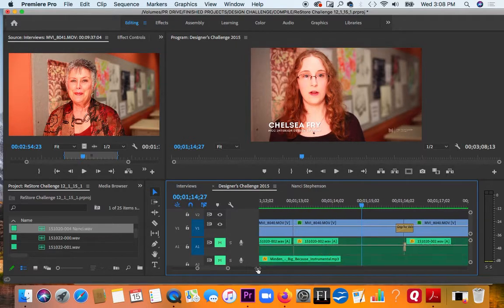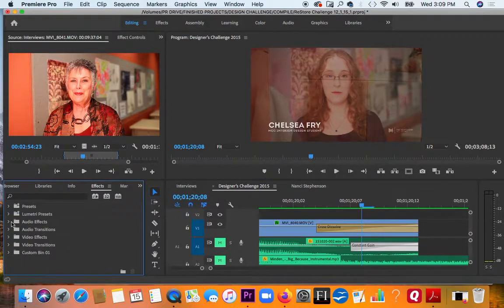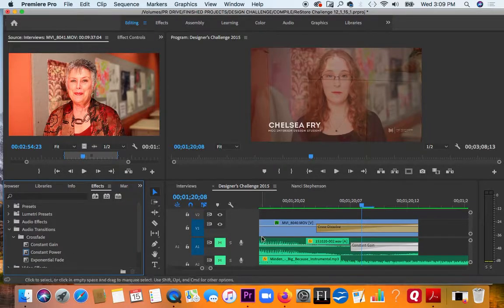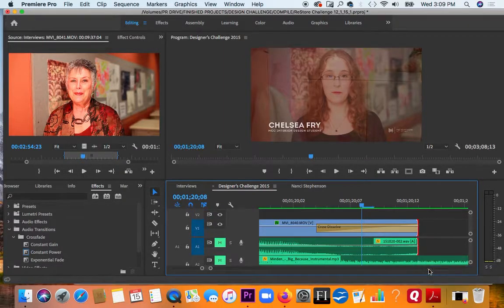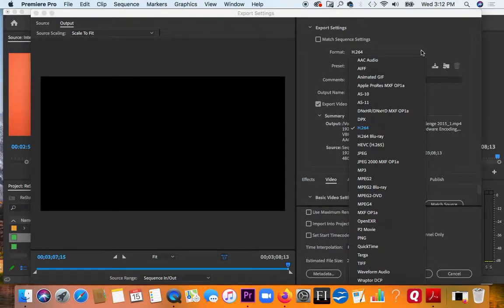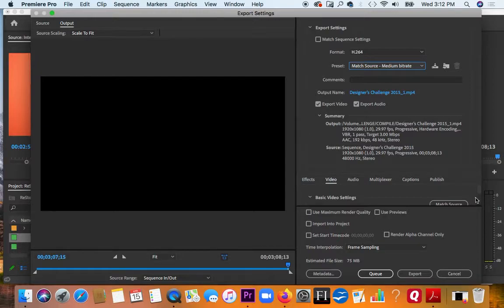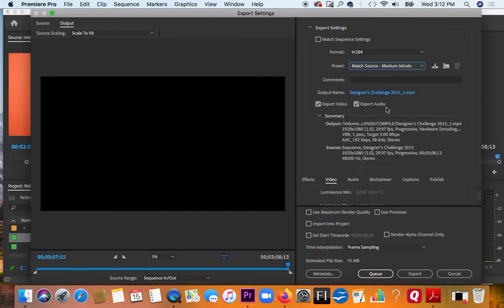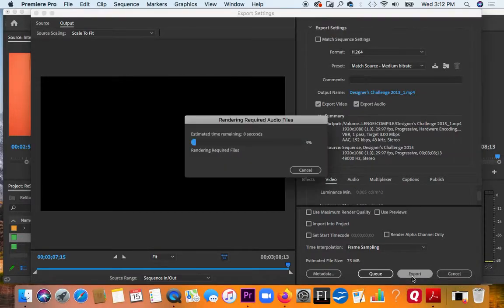Class 11 Interview with B Roll 3